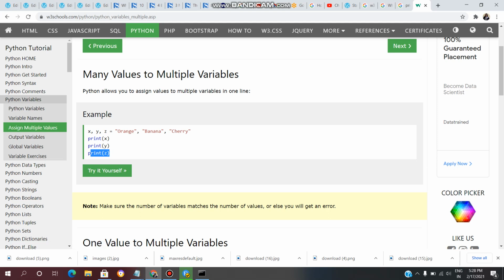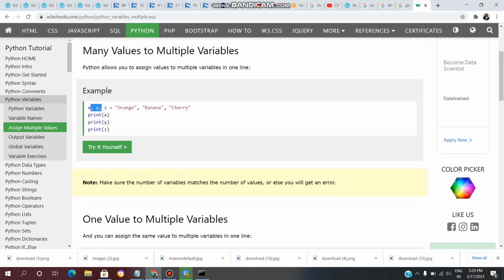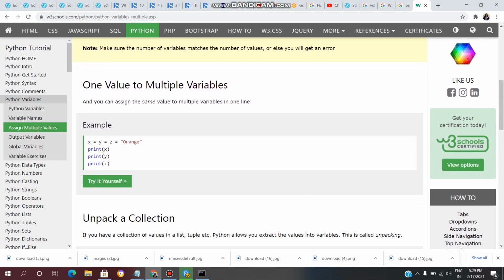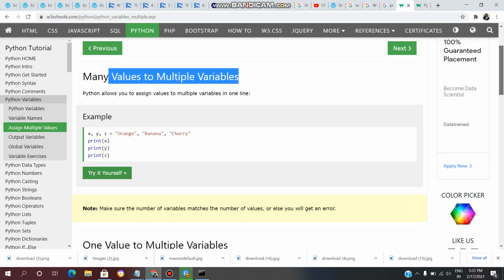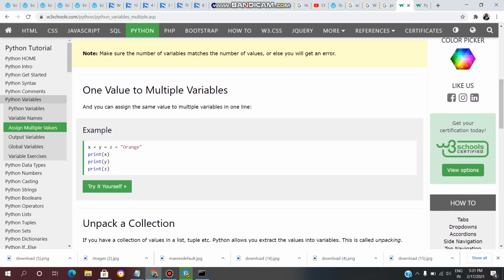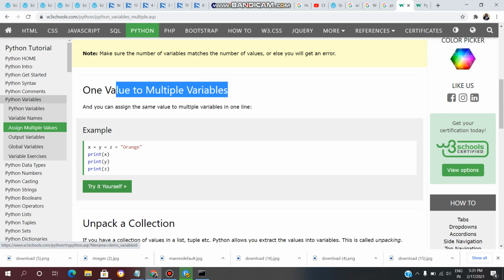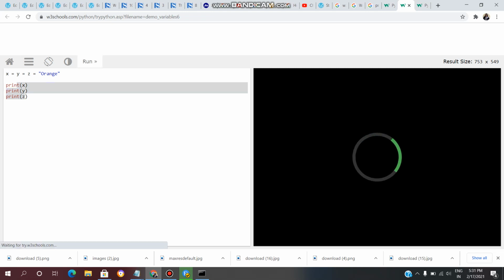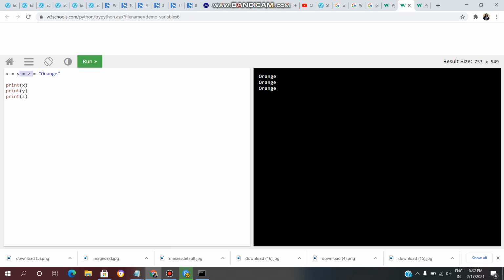PYTHON:W3 SCHOOLS (Series) DAY-7/Python Variables - Assign Multiple Values For Beginners/VL INFOTEC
PYTHON:W3 SCHOOLS (Series) DAY-7/Python Variables - Assign Multiple Values For Beginners/VL INFOTECH